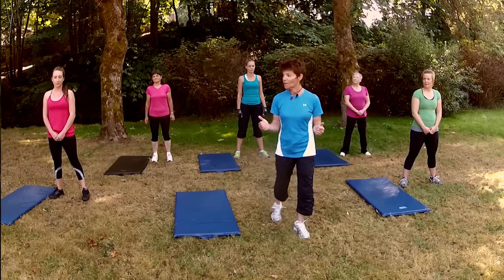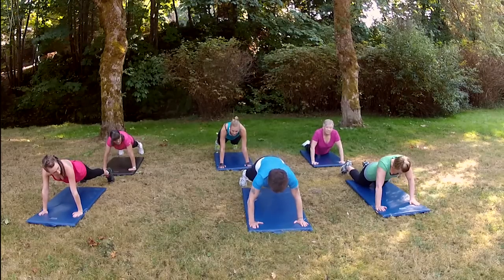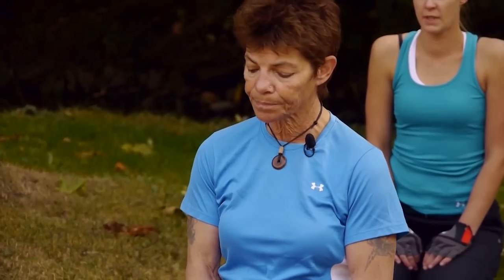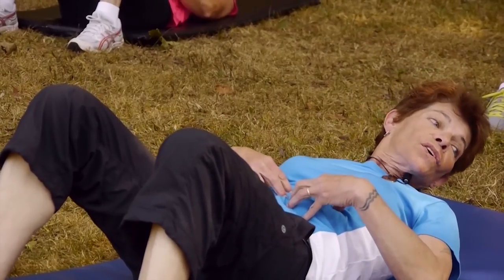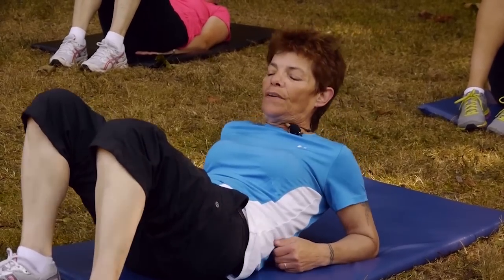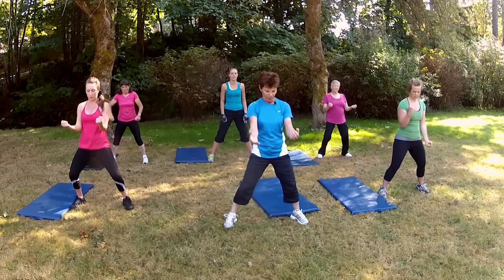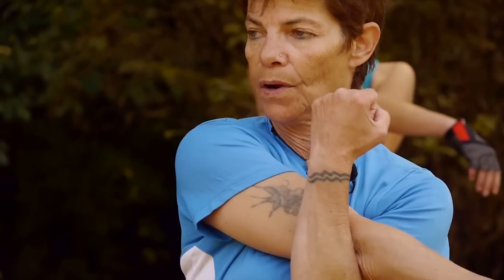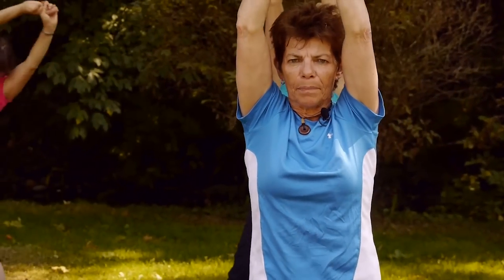DeeUltimate Workout - Show 3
A fun entertaining workout show with Denise Finlay and friends.